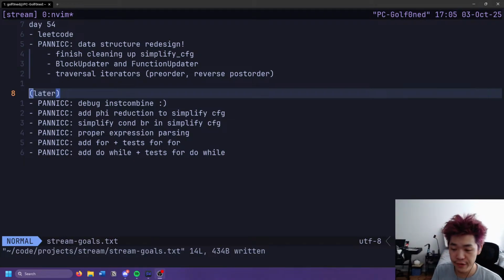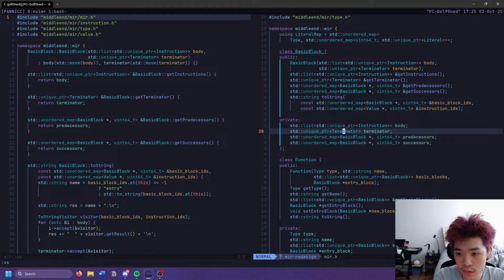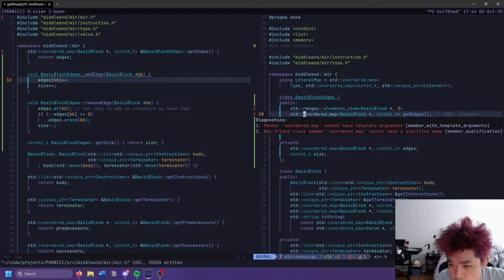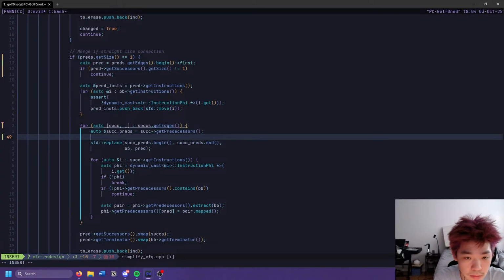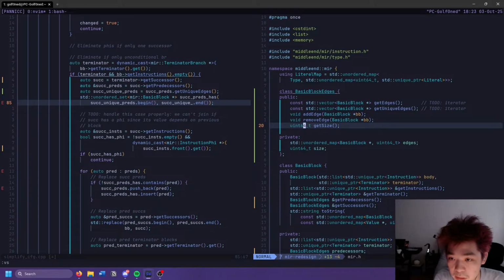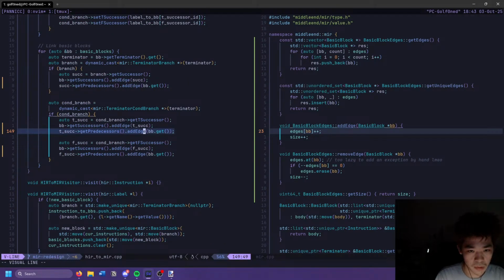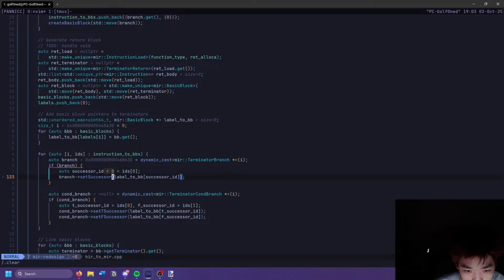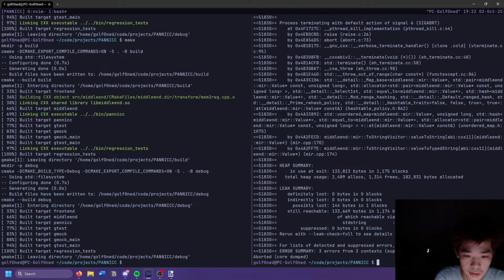studying compilers every day until i land a compiler role (day 54)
finish cleaning up passes, supposed to be a short stream REAL REAL REAL REAL RAELR AELR ALERAEA